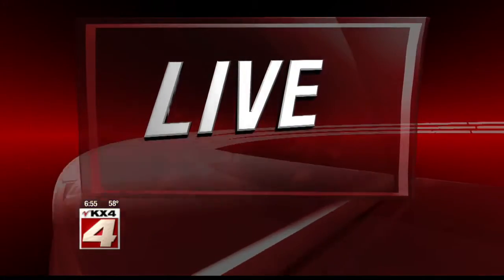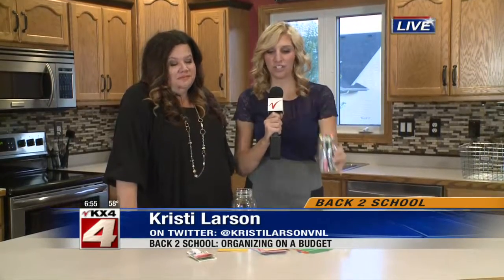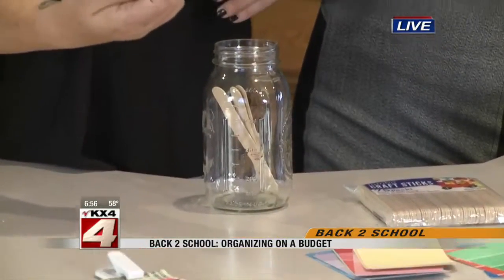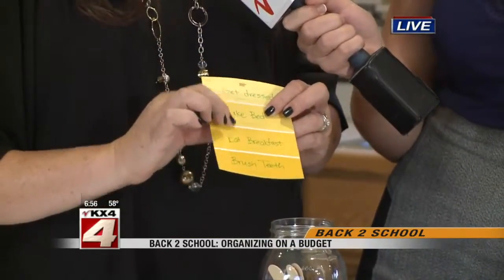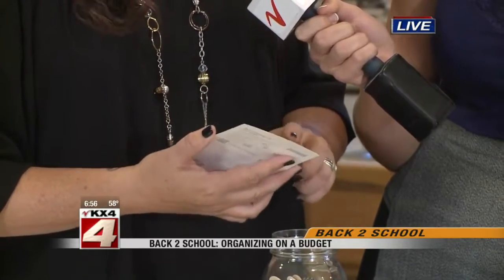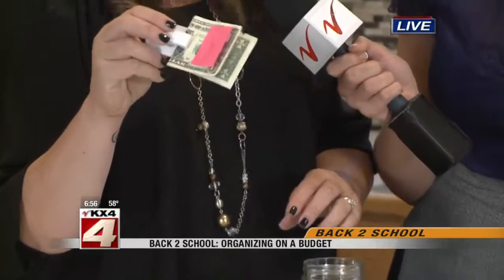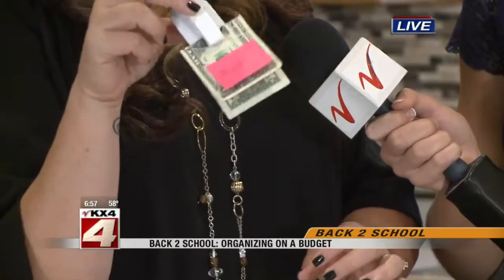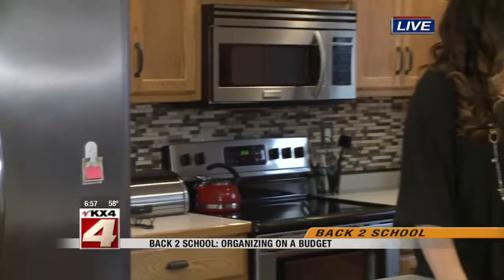Back 2 School: Organizing on a Budget 5